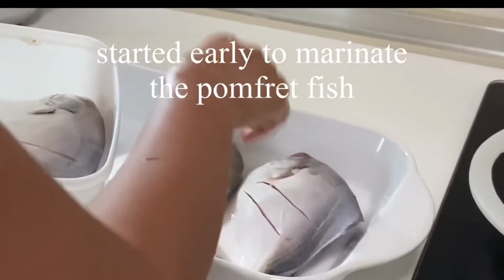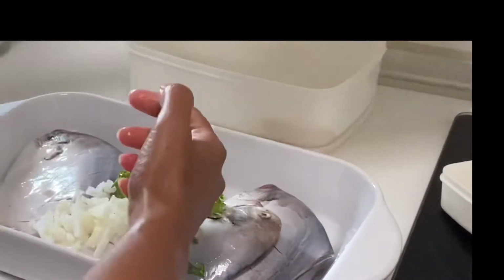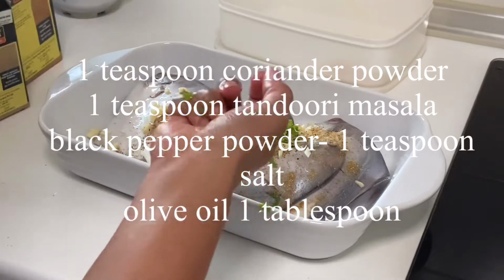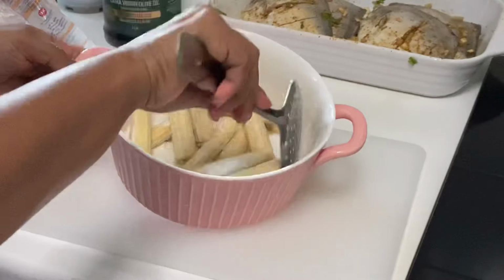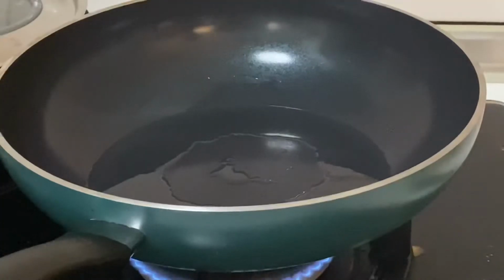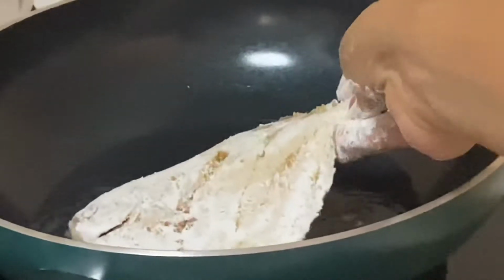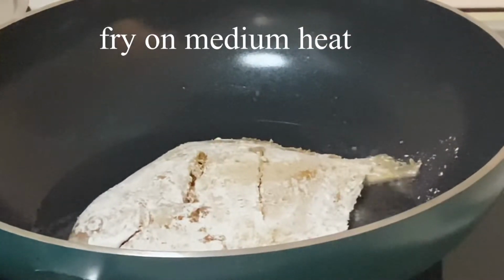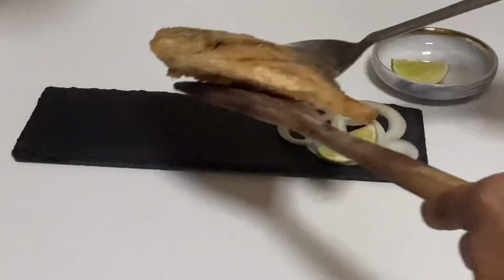Meal prep Idea for week night / easy and simple dinner / less time to cook and better than takeout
Fish fry for a quick dinner on any day of the week. You can buy the fish on your way back home and make this recipe for dinner. Better than any takeout. Add some cherry tomatoes ,you don’t need to cut salad also.
Sometimes we are tired so quick and healthy food is what we want . Try this recipe.